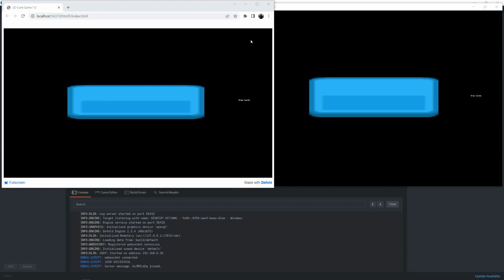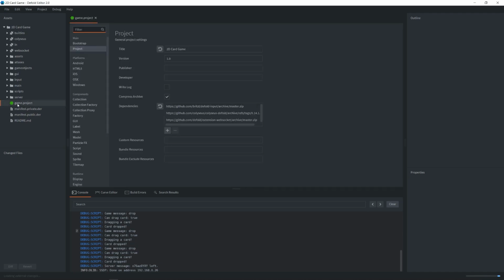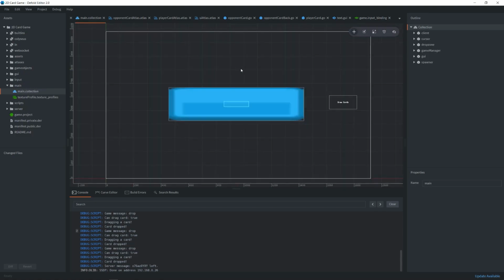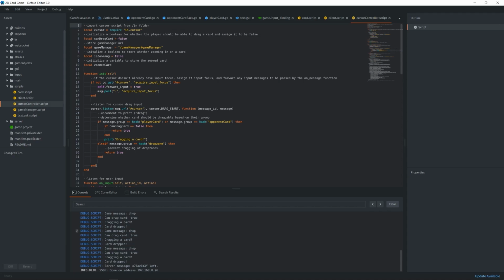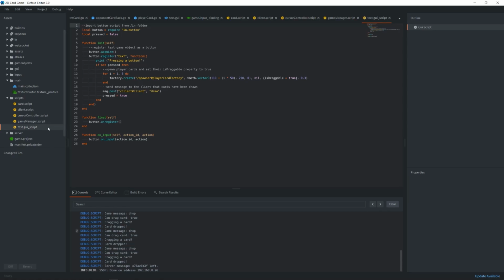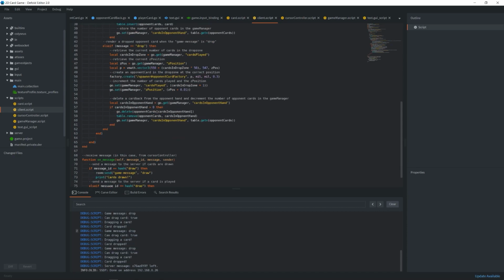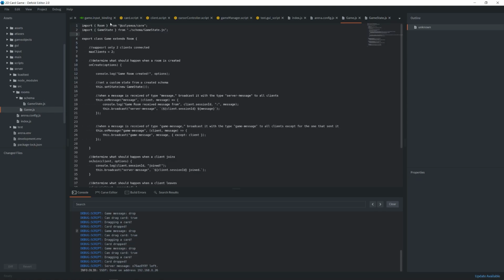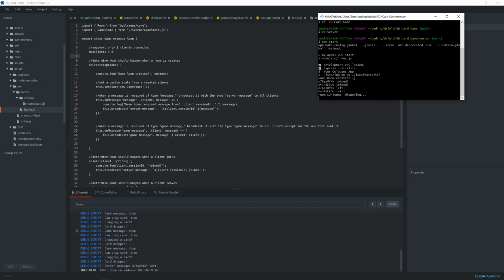Making a Basic 2D Card Game in Defold - Part 2 (Multiplayer with Colyseus)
In this tutorial, we use Colyseus to build the multiplayer backend for our basic 2D card game in Defold!

Many thanks to Björn Ritzl and the Defold Team for answering my questions and helping to come up with a dropzone example that we can use!